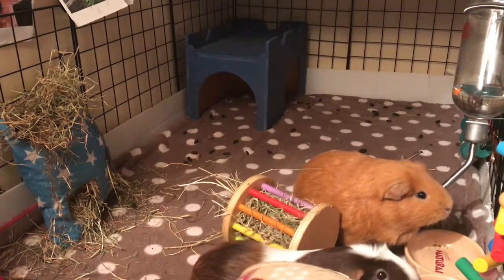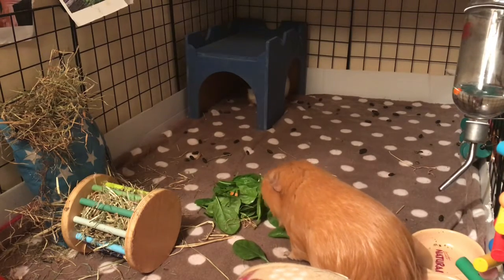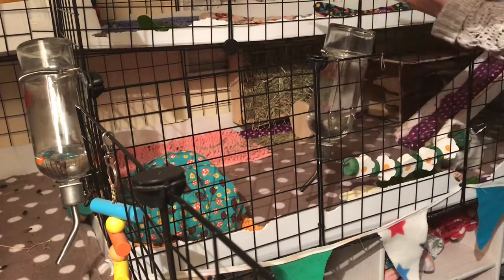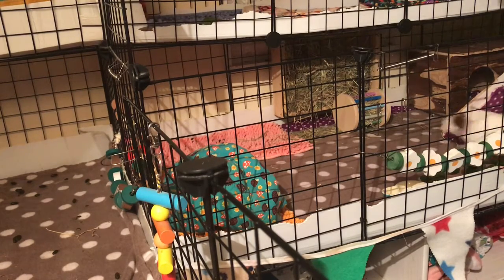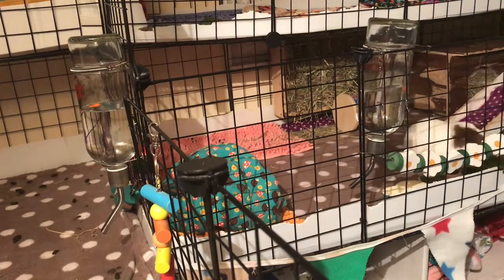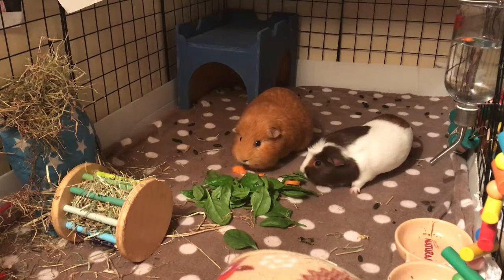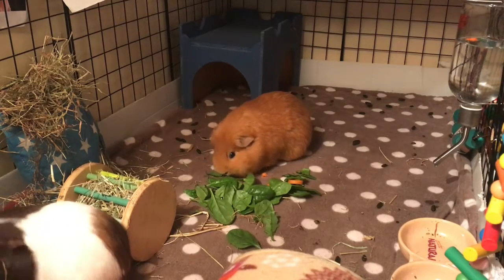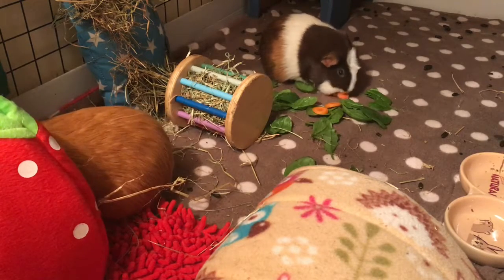New Night Time Routine ❄️